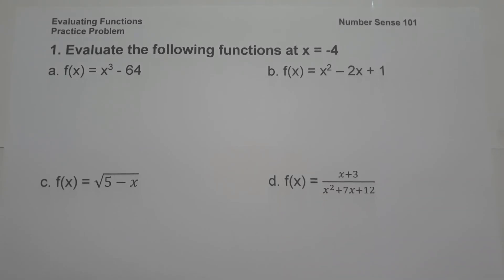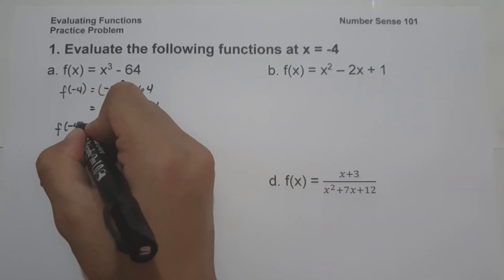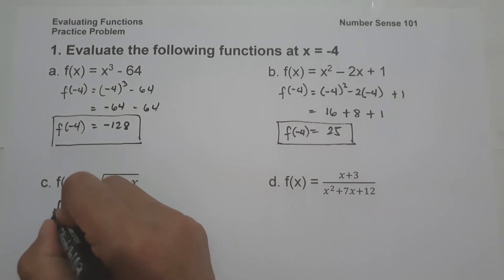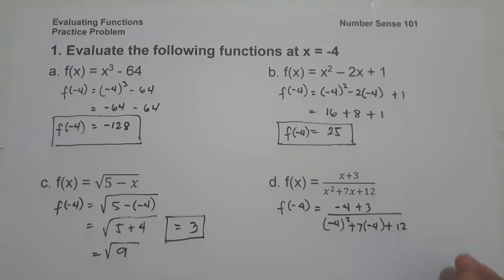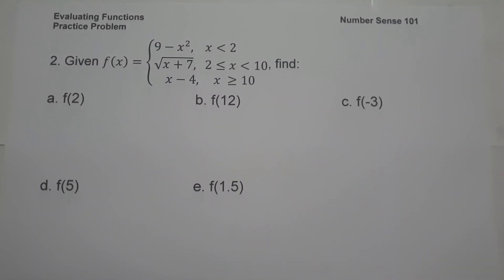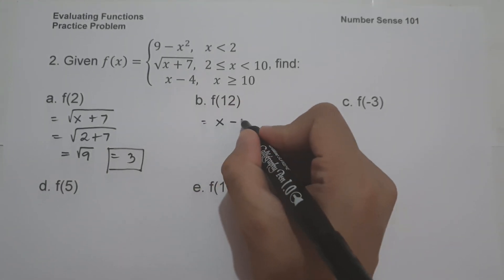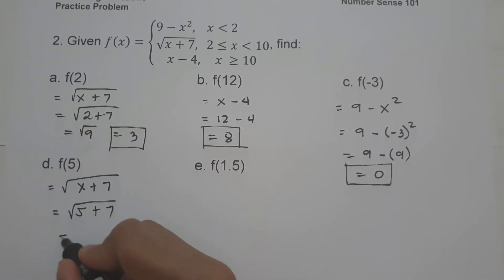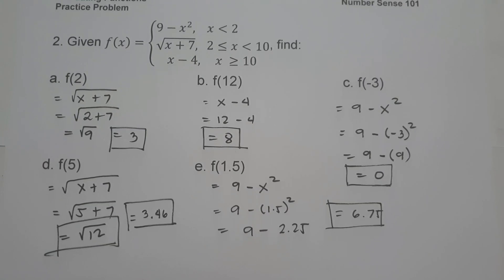Evaluating Functions - |Number Sense 101